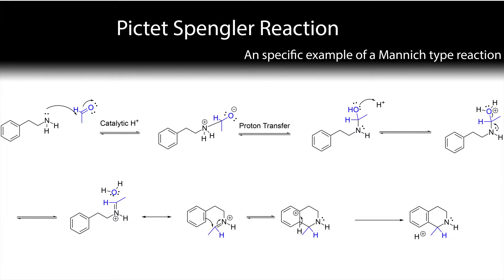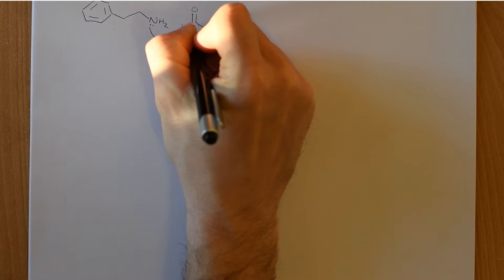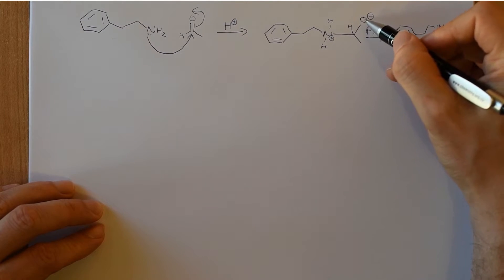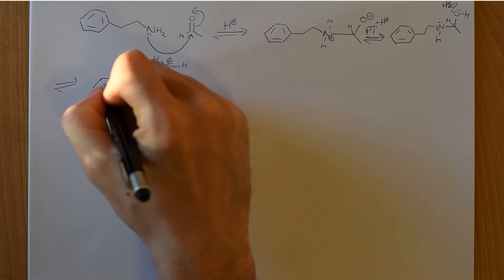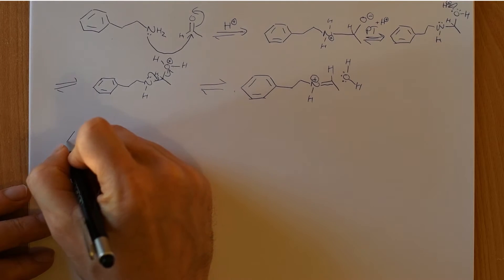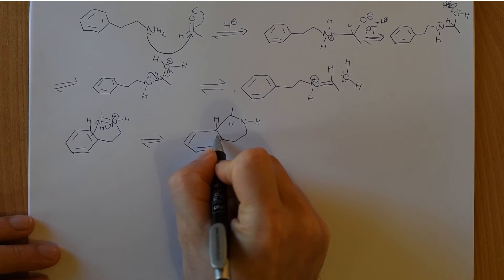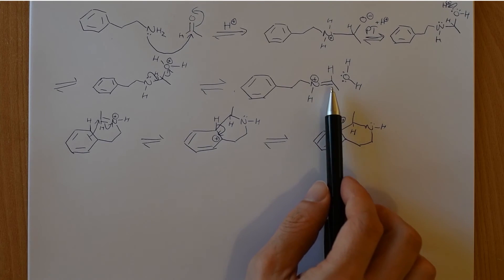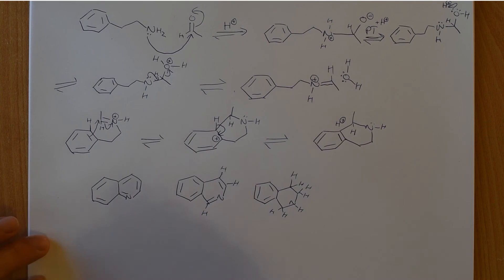The Pictet Spengler Reaction Mechanism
This is a video explaining the Pictet Spengler Reaction Mechanism.